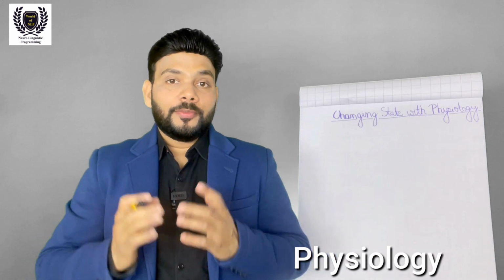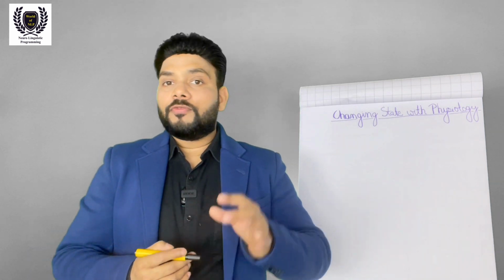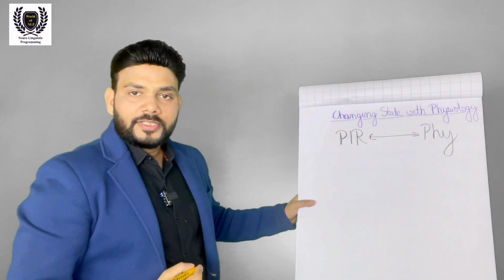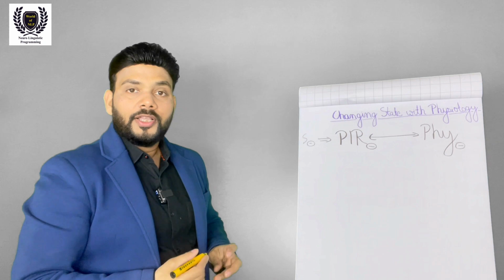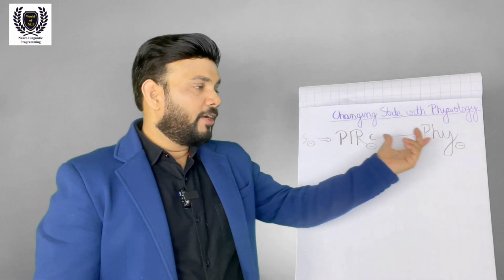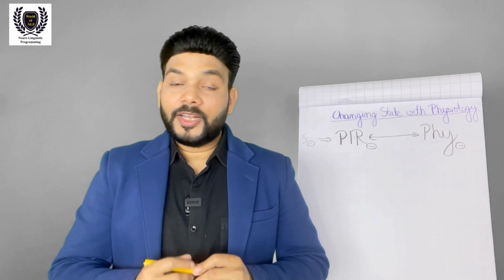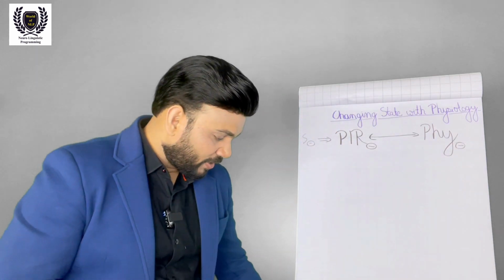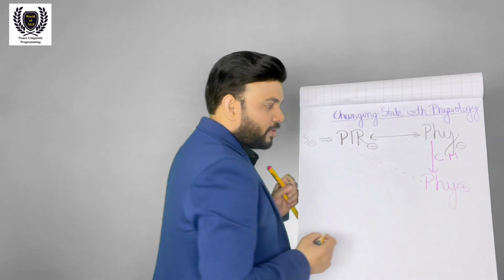7- Changing State With Physiology | FREE NLP Course On NLP Fundamentals | VED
Let's explore the incredible concept of "Changing State of Mind with Physiology." Discover the profound connection between your body and mind and how simple changes in your physiology can influence your state of mind and emotions. Join us as we delve into practical techniques and exercises that allow you to shift your mental state through conscious control of your body language, breathing, and movement. Learn how to tap into your body's wisdom to boost your confidence, reduce stress, and improve your overall well-being. Let's embark on this journey of self-discovery and empowerment together!

Unlock the Power of Communication and Personal Transformation with Neuro Linguistic Programming Fundamentals!

Have you ever wished you could communicate more effectively, build stronger relationships, and achieve greater success in your personal and professional life? If so, then it's time to explore the world of Neuro-Linguistic Programming (NLP) Fundamentals.

Neuro-Linguistic Programming is a powerful discipline that focuses on understanding the connection between our thoughts, language, and behavior. By mastering the fundamentals of NLP, you gain the tools and techniques to influence others positively, overcome limitations, and create lasting change.

So, why is it important to learn Neuro Linguistic Programming Fundamentals? Let's dive into the reasons:

Enhanced Communication Skills: Effective communication is at the core of every successful interaction. NLP Fundamentals provide you with valuable insights into language patterns, body language, and rapport-building techniques. You'll learn how to communicate more persuasively, influence others with integrity, and establish deep connections that foster trust and understanding.

Personal Transformation: NLP is not just about communication; it's about personal growth and transformation. By understanding the patterns and processes of the human mind, you can break free from limiting beliefs, overcome fears, and unleash your full potential. NLP empowers you to reprogram your thoughts and behaviors, allowing you to create the life you desire.

Empowered Relationships: Whether in your personal or professional life, NLP Fundamentals can significantly enhance your relationships. You'll develop the ability to build rapport effortlessly, understand and appreciate different perspectives, and resolve conflicts with ease. NLP equips you with the skills to foster healthier, more meaningful connections with others.

Business and Career Advancement: In today's competitive world, having a solid foundation in NLP can give you a significant edge in your career. By understanding the language patterns and strategies used by successful individuals, you can enhance your leadership skills, improve your negotiation abilities, and excel in sales and marketing. NLP Fundamentals can open doors to new opportunities and accelerate your professional growth.

Now, you might be wondering, "How can I learn NLP Fundamentals?" We offer a comprehensive and in-depth paid course that delves into the intricacies of NLP. By joining our course, you'll benefit from:

Expert Guidance: I am passionate about NLP and dedicated to your success. I will guide you through the core concepts, provide practical examples, and offer personalized support along your learning journey.

Structured Curriculum: Our course is carefully designed to cover all essential NLP Fundamentals systematically. From understanding the NLP model to mastering anchoring techniques and creating powerful language patterns, each module builds upon the previous one, ensuring a comprehensive learning experience.

Interactive Learning: Learning NLP is not just about theory; it's about practical application. This active learning approach ensures that you can immediately put your newfound skills into practice.

Community Support: Joining our paid course grants you access to a vibrant community of like-minded individuals on a similar NLP journey. Engage in discussions, share insights, and receive valuable feedback from fellow students, creating a supportive network that enriches your learning experience.

Additional Resources: As part of the course, you'll gain access to supplementary materials, recommended readings, and exclusive resources that further deepen your understanding of NLP Fundamentals.

Join our paid course and gain the knowledge, skills, and insights that will empower you to communicate effectively, achieve personal transformation, and thrive in all areas of your life.